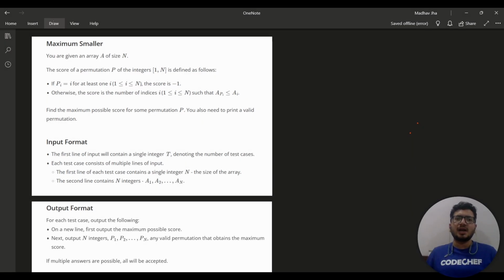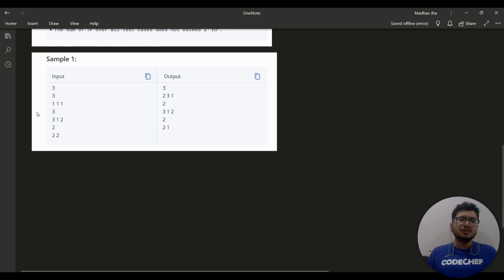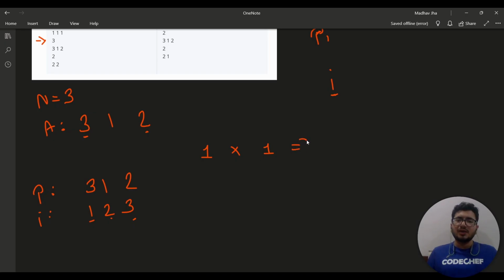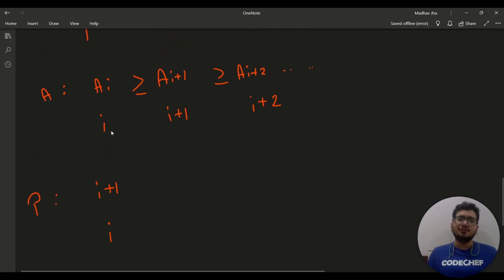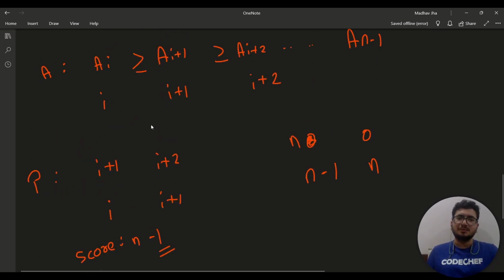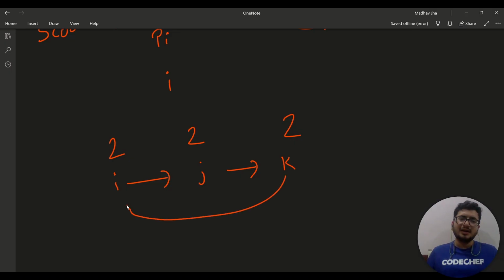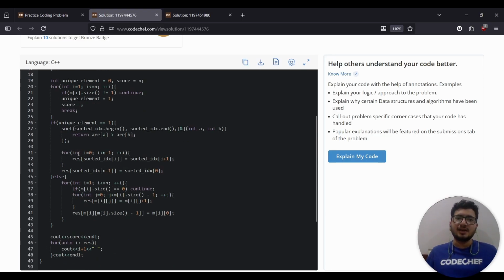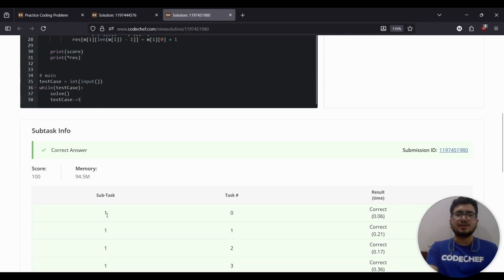Maximum Smaller | MXSMALL | Starter 207 | CodeChef Official Solution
Find the maximum or smallest possible result after rearranging or processing array elements. Greedy + sorting based problem.